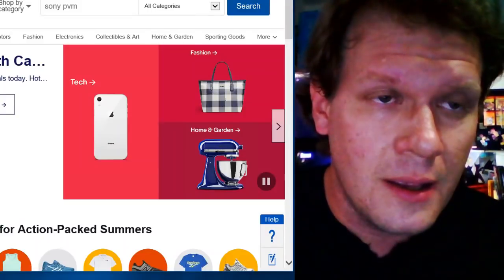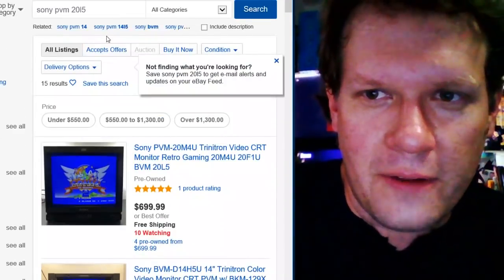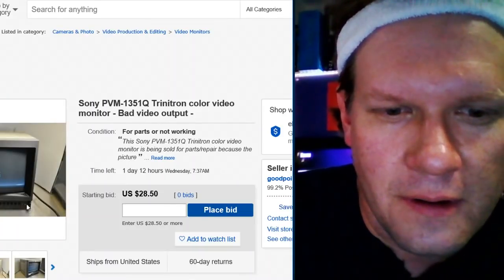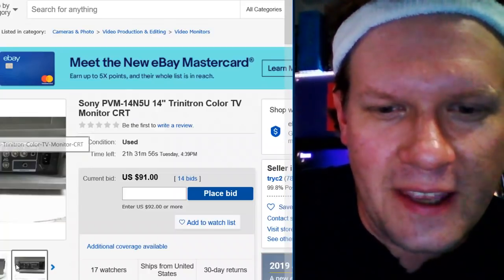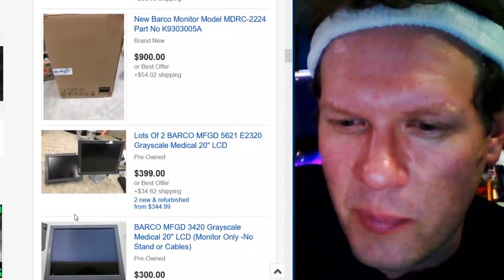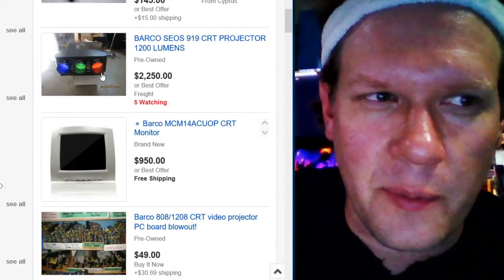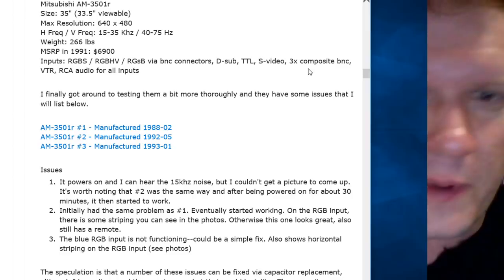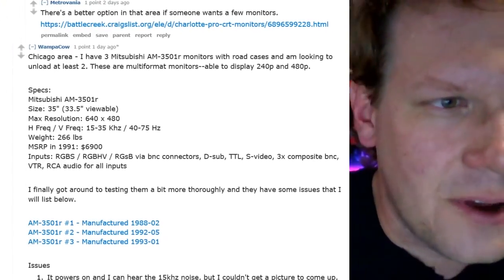Shopping for CRT's Live on Monday Night Retro!!!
Tonight I'm going to do some live CRT shopping with you.  Hang out with me tonight at 8 PM EST, 7 PM CST for a live shopping/Pro CRT hunt!

Please tune in at 8 pm EST to watch.  Thank you!